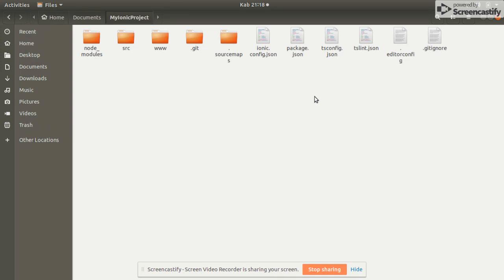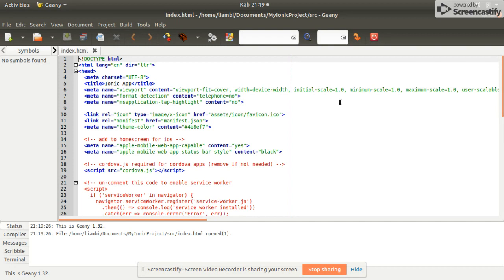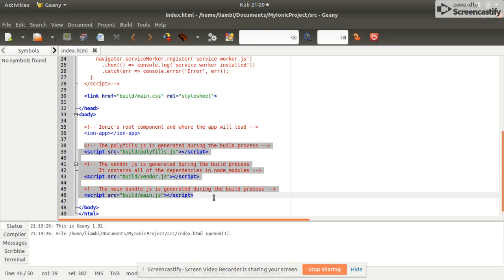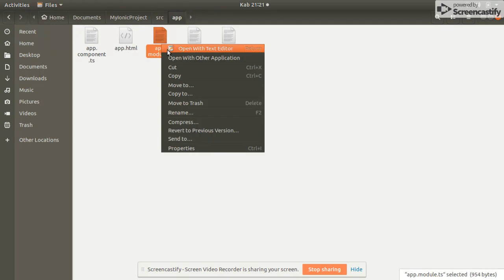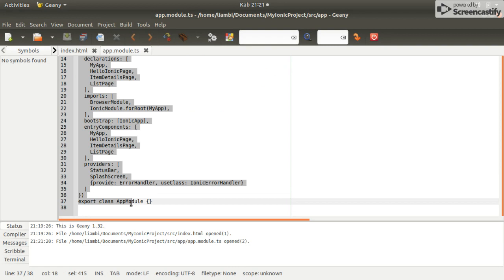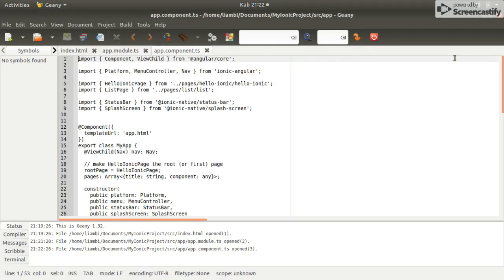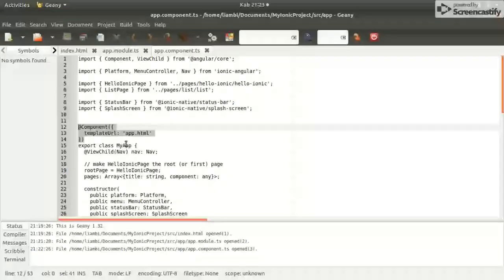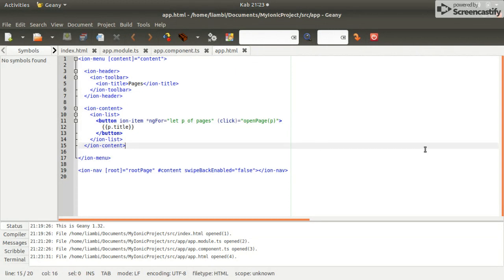Ionic 3 Tutorial (Part 3) - Project Structure